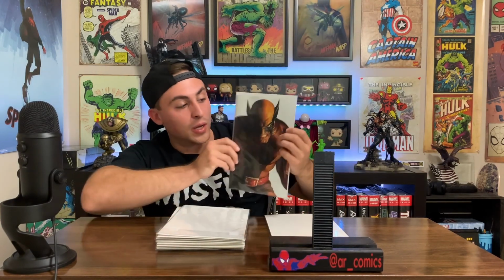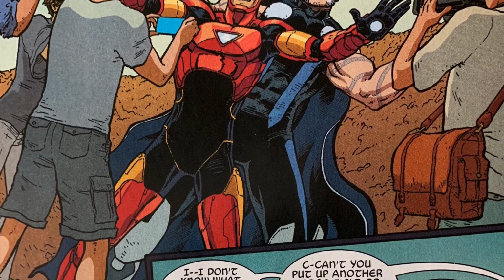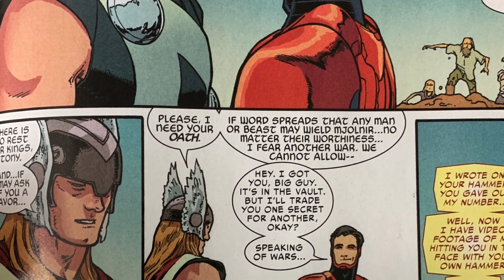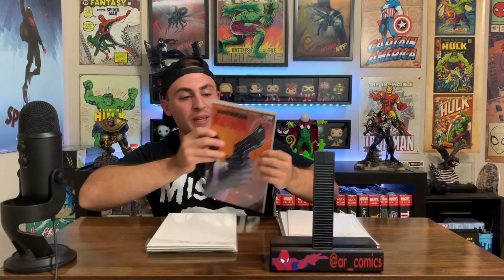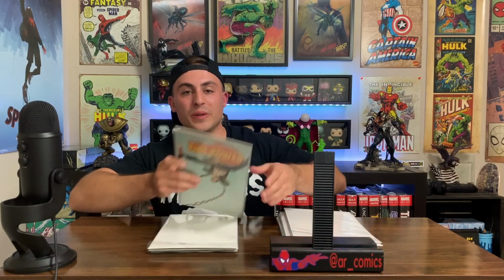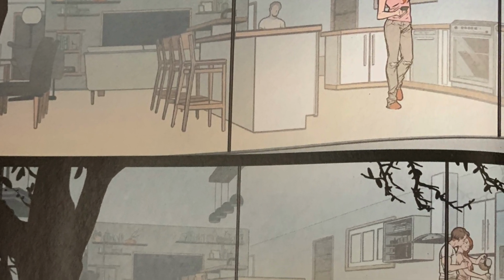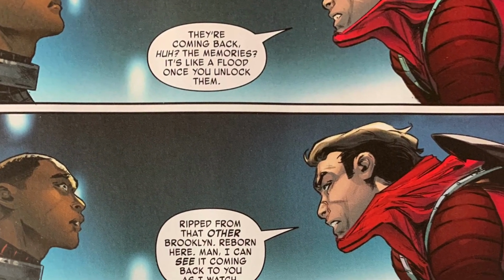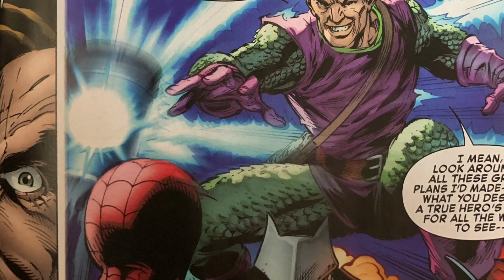NEW COMIC BOOK DAY HAUL AND REVIEWS (October 7 2020 Releases) | Hot New Comics This Week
NEW COMIC BOOK DAY HAUL AND REVIEWS (October 7 2020 releases)
HOT new comics this week
Welcome back everyone! Today I’ve got my new comic book day haul and reviews (October 7 2020 releases) for you! We had another week of big title comic books with some potential keys!
Just a few of the new comic book day reviews I’ll be discussing today are books from Marvel, Boom Studios, and AWA Upshot.
Let me know down low in the COMMENT section which issues are YOUR top choices this week.
I drop NEW comic content every SUNDAY, TUESDAY, and THURSDAY!
For more daily comic content, including new comic book hauls and speculation, check out my Instagram: @AR_Comics